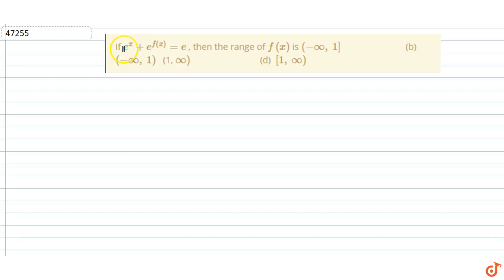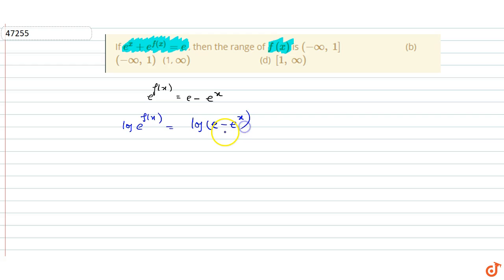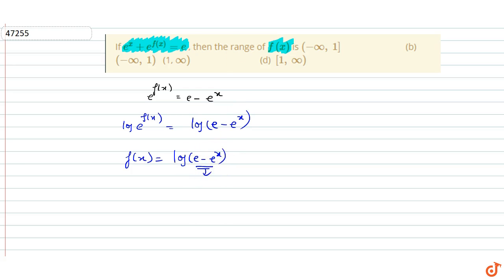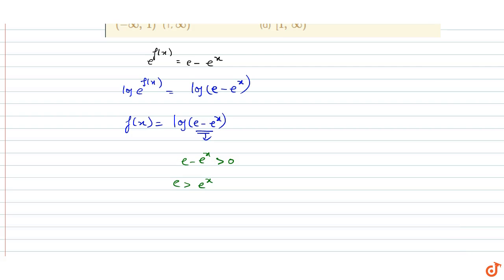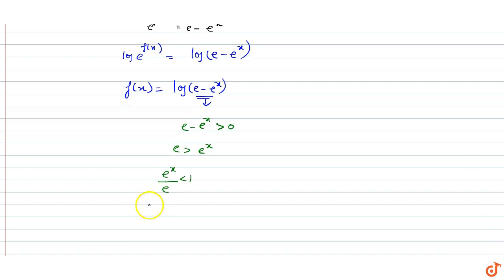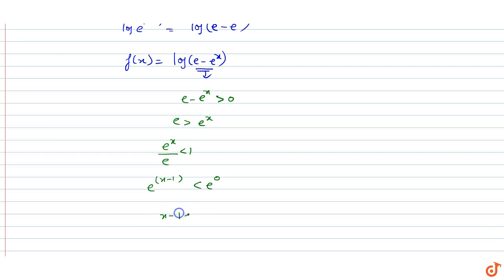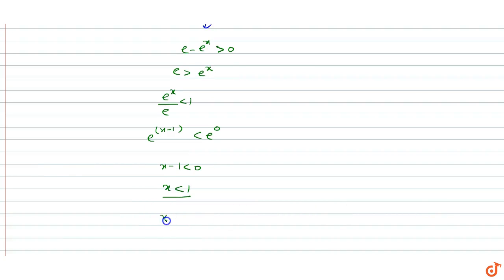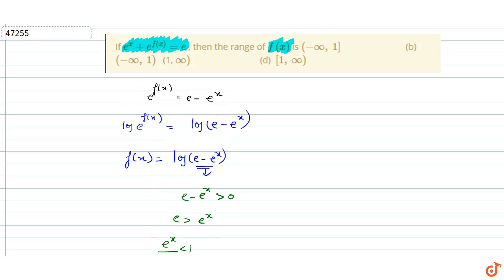JEE MAINS 2018 If `e^x+e^(f(x))=e` , then the range of `f(x)` is `(-oo,1]` (b) `(-oo,1)` (1...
Doubtnut डाउनलोड करें - Doubtnut ऍप पर आप कक्षा ६ से १२ के NCERT के मैथ/गणित के सभी सवालों के वीडियो देखिये और मुफ्त में खोजिये किसी भी गणित सवाल का जवाब - १ लाख से भी ज़्यादा सवालों के जवाब हैं Doubtnut ऍप पर

- Doubtnut App has video solutions of ALL the NCERT questions from Class 6 to 12. You can also ask any Math question and get a video solution for FREE from a library of more than 1 Lakh Math Videos

Doubtnut - এখন ডাউনলোড করুন - Doubtnut অ্যাপে, আপনি এনসিইআরটি ক্লাস 6 থেকে ১২ তে গণিত বিষয়ে সব প্রশ্ন দেখতে পারেন এবং কোন গণিত প্রশ্নের কোনও উত্তর সন্ধান করতে পারেন - ১ লক্ষ এর বেশি প্রশ্নের উত্তর পেয়ে যাবেন Doubtnut অ্যাপে
अगर `e^x+e^(f(x))=e` , तो की सीमा `f(x)` है `(-oo,1]` (ख) `(-oo,1)` (1, `oo)` (घ) `[1,oo)`

If `e^x+e^(f(x))=e`
, then the range of `f(x)`
is
`(-oo,1]`

  (b) `(-oo,1)`

(1, `oo)`

  (d) `[1,oo)`

যদি `e^x+e^(f(x))=e` তারপর, এর পরিসীমা `f(x)` হয় `(-oo,1]` (খ) `(-oo,1)` (1, `oo)` (ঘ) `[1,oo)`